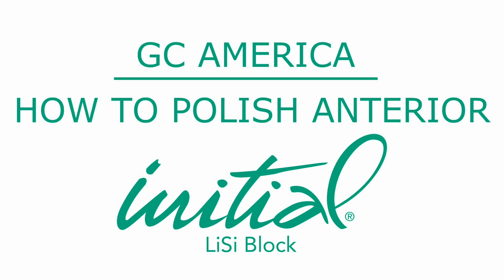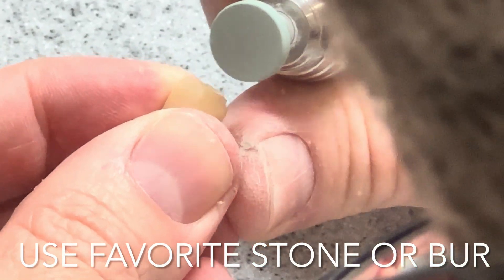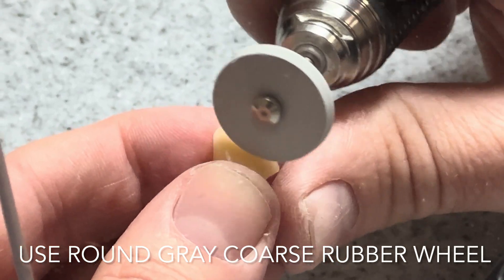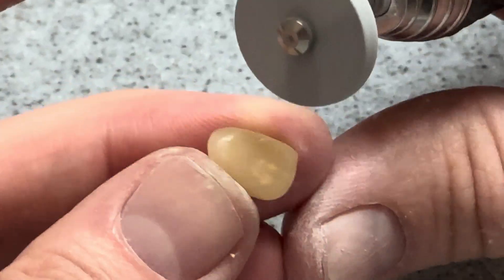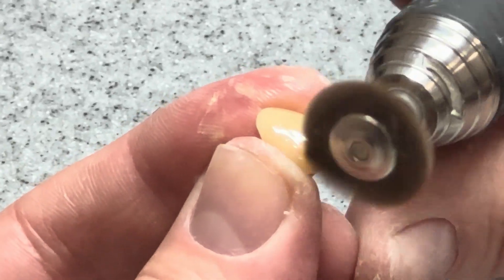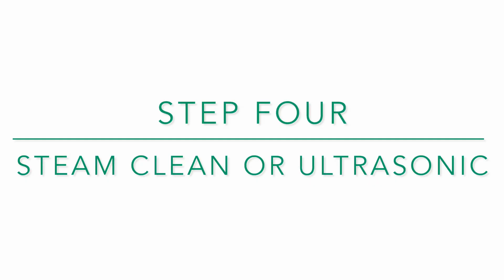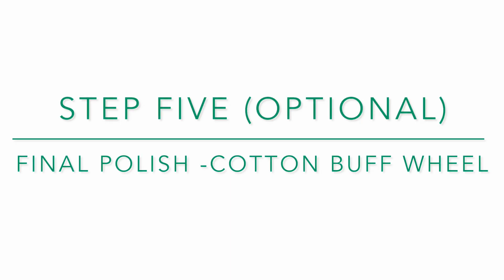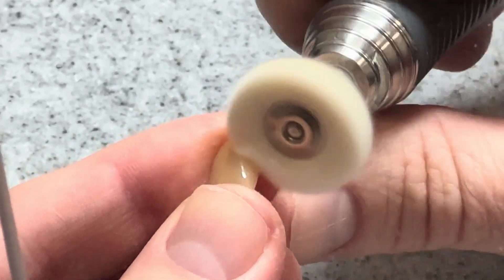How To: Polish A GC Initial LiSi Block Anterior Crown.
In this video we will show you how to polish an anterior crown from an Initial LiSi Block using DiaShine Fine polishing paste from VH Technologies.

GC Initial® LiSi Block is a unique block that features GC’s proprietary High Density Micronization (HDM) technology for CAD/CAM dentistry to deliver high wear resistance, smooth margins and aesthetic final results. This makes it an ideal time saving solution for single visit chairside treatment.

The unique ultrafine crystal makes it easy to grind and can be quickly milled in its fully crystallized stage. Thanks to GC Initial® LiSi Block’s exceptional properties, high gloss and natural opalescence can be obtained in few minutes by polishing only and restoration is then ready for luting. The aesthetics of your restoration will be maintained over time.

GC Initial® LiSi Block is available in four aesthetic shades and two translucencies. When more characterization is required, the GC Initial® ceramic line comprises fully synergistic aesthetic solutions.